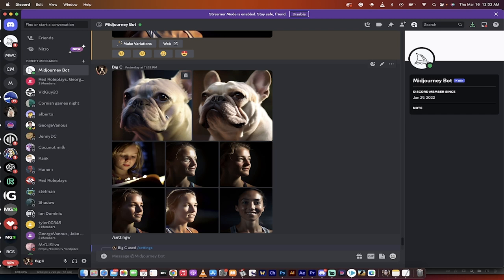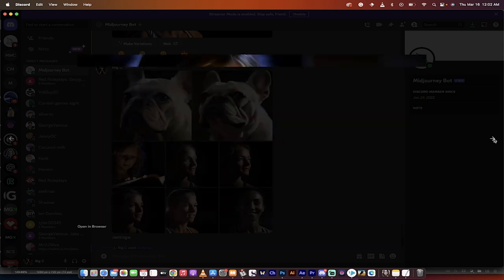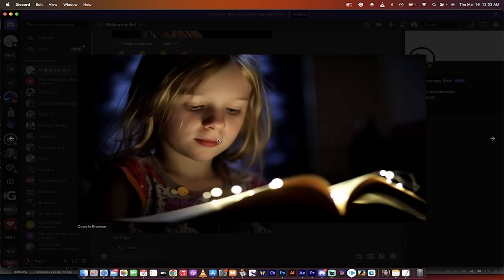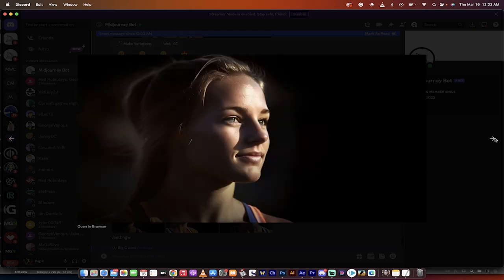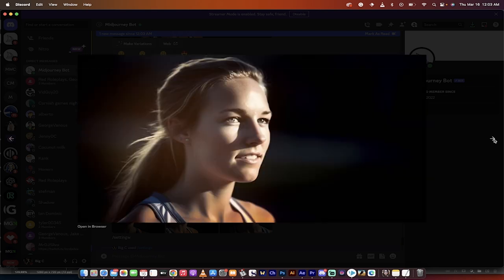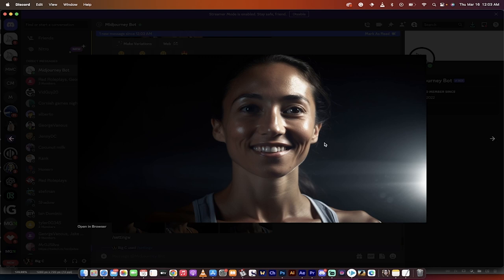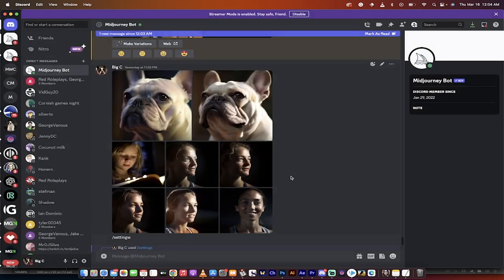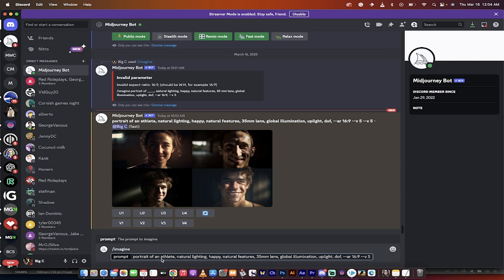Midjourney V5 Tutorial - How To Create UNBELIEVABLE Photorealistic, Hyper-Realistic AI Art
Midjourney V5 Prompt:  portrait of a (SUBJECT), natural lighting, happy, natural features, 35mm lens, global illumination, uplight, dof, --ar 16:9 --v 5

The video is a tutorial on how to create hyper-realistic, photorealistic AI images using Midjourney Version 5. The presenter demonstrates how he has been able to create unbelievable images of a dog, a girl reading a book, and an athlete, all of which do not exist.

He emphasizes the depth of field, lighting, and shadows in the images. The presenter shares a prompt that he has created which can be used to generate these hyper-realistic images. He instructs viewers to type in "/imagine" followed by the prompt he provides, which includes specific instructions on features like natural lighting, global illumination, and depth of field, among others.

The presenter is impressed with the quality of the images generated by Midjourney V5 and suggests that people may no longer need to use stock photography.